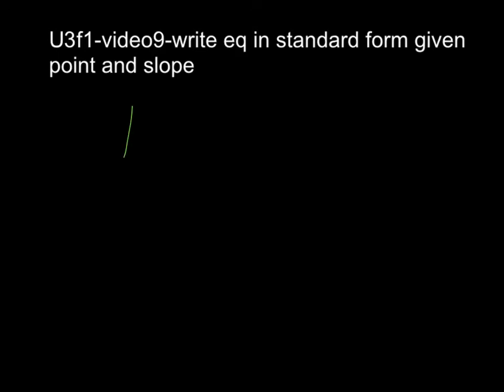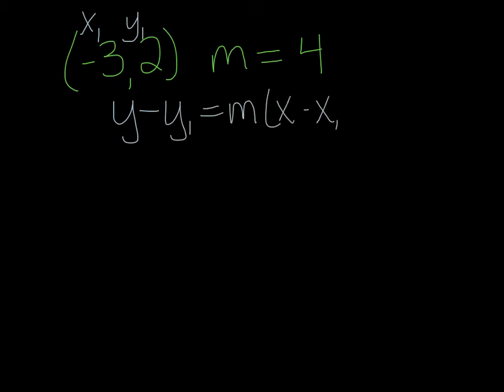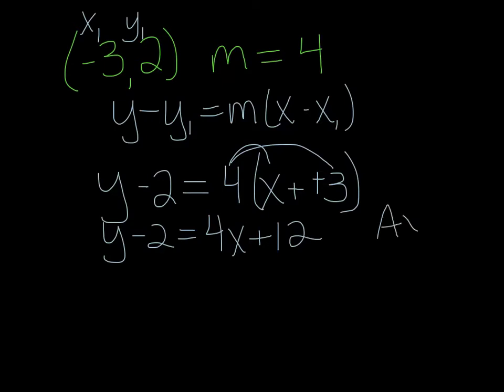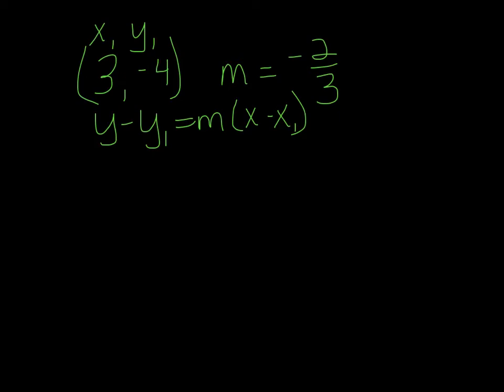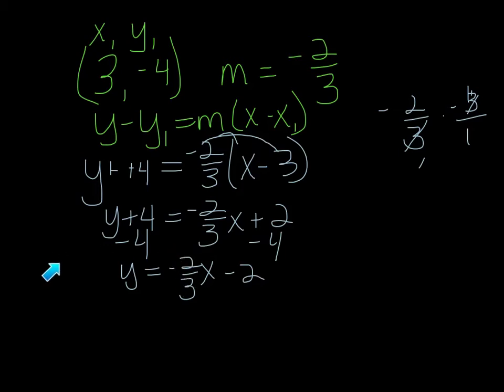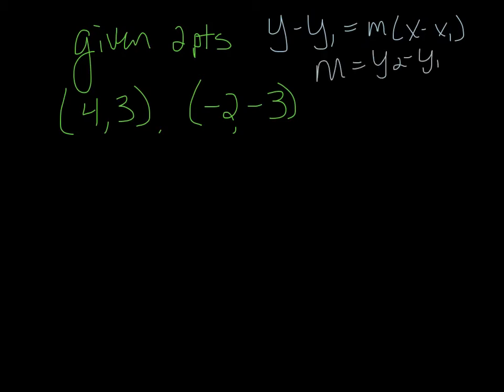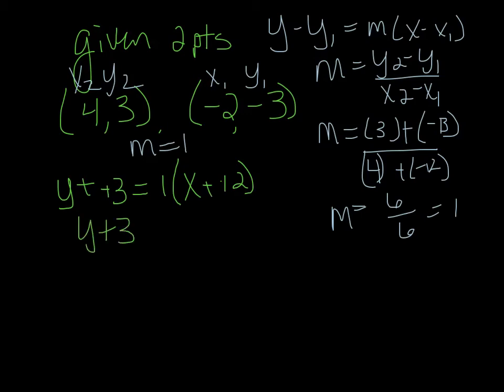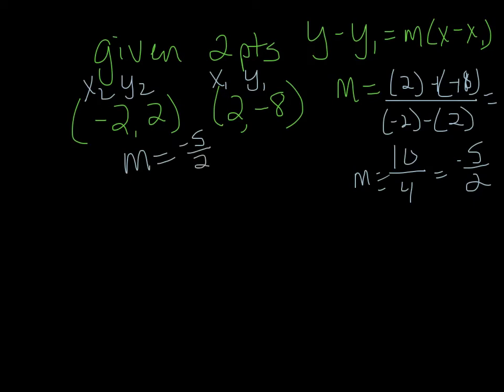Holbrook-u3f1-video9-given pts write eq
u3f1-video9-given pts write equation